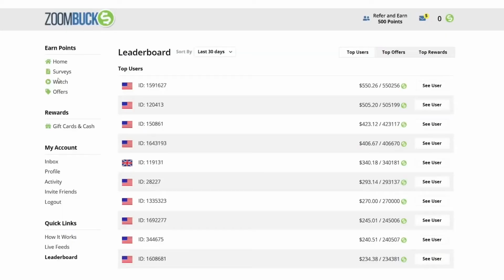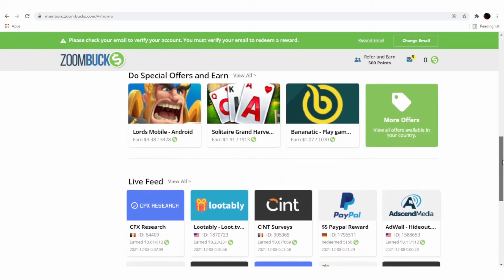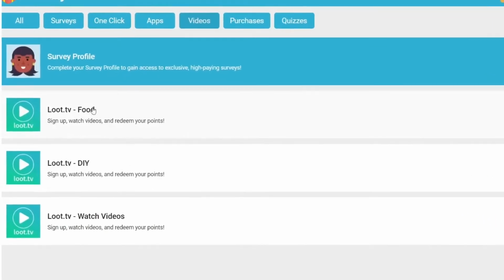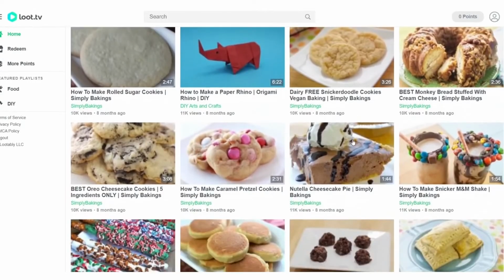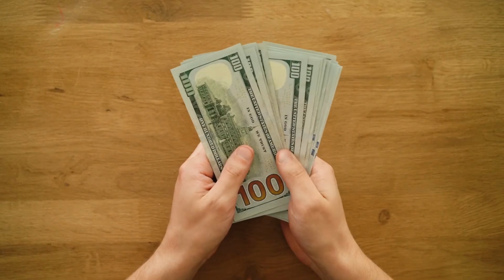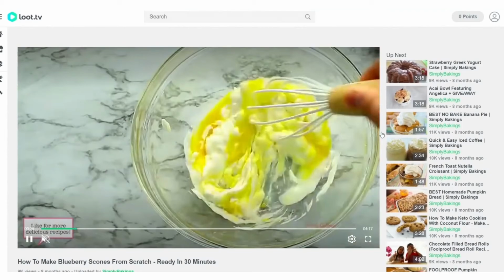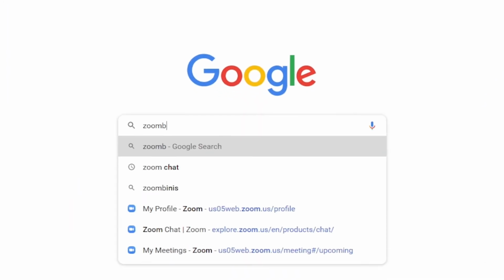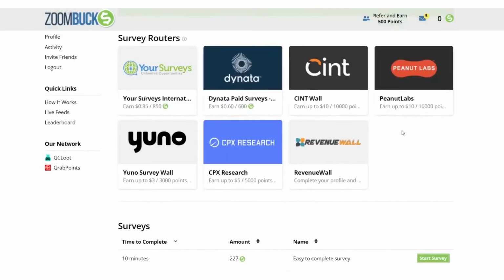Make $100 a Day Watching Videos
This is the easiest and most beginners friendly way to earn money online while at home or even at a bench in the park. You don't even need a laptop. The best part is that you can earn free money even on your mobile phone. This method does not require any prior experience and you don't have to invest any money in it. In this video tutorial I explain exactly how to do it step by step.